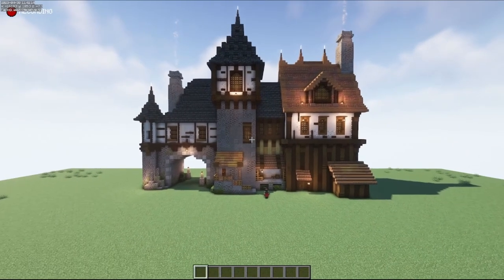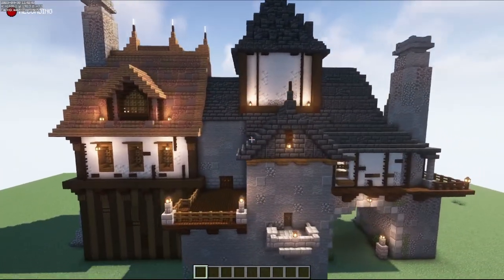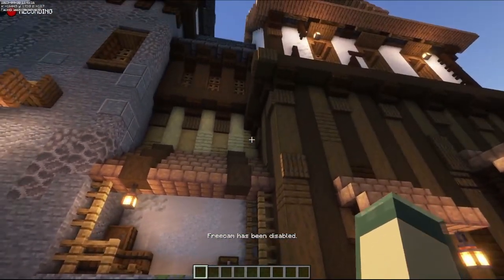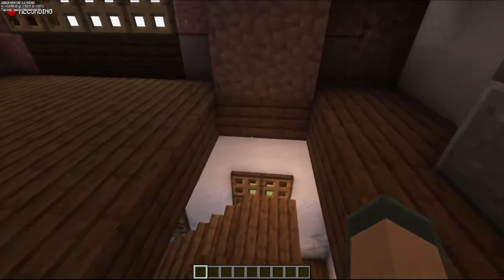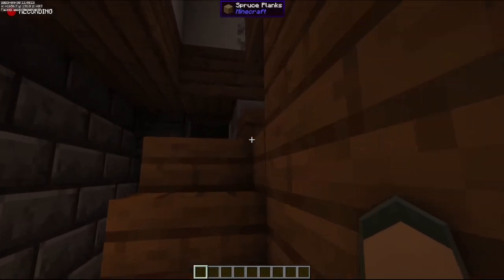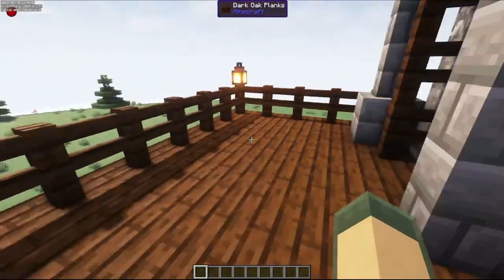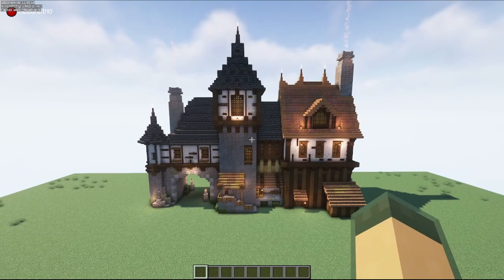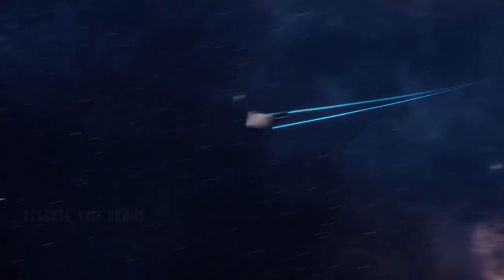Minecraft Medieval - Renaissance Build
Medieval through Renaissance era build.